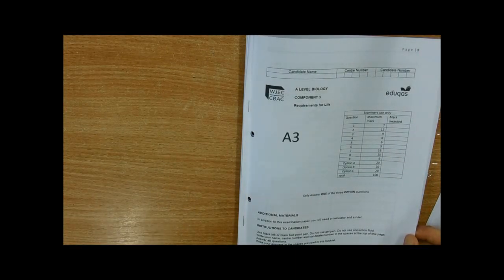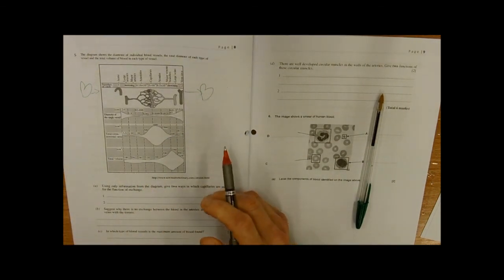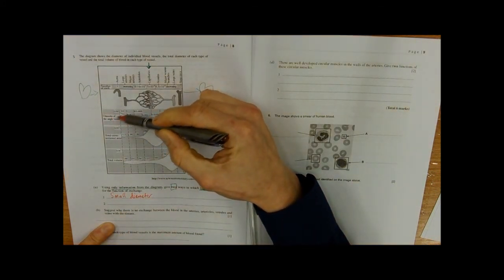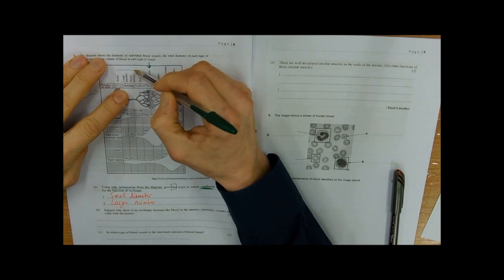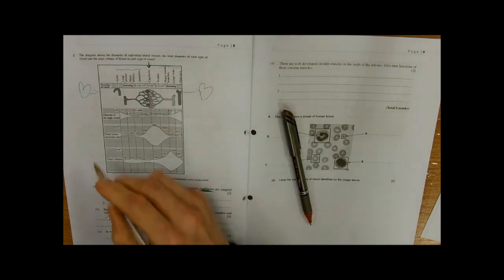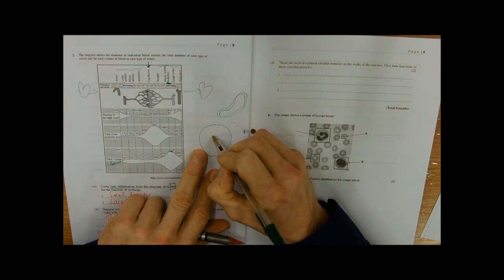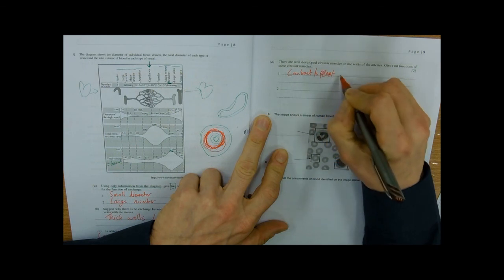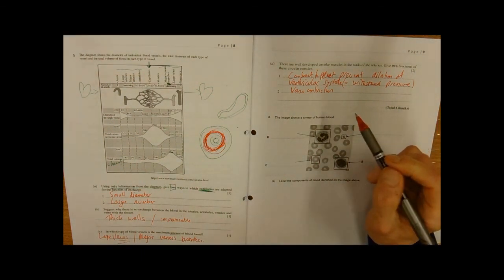KA3 Component 3 Mock A3 Q5 Model Answer and Commentary